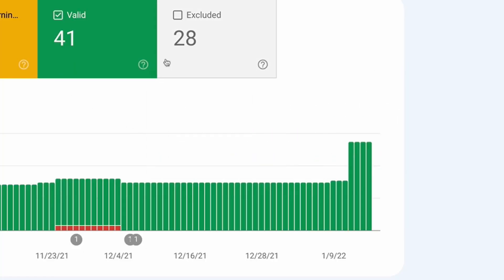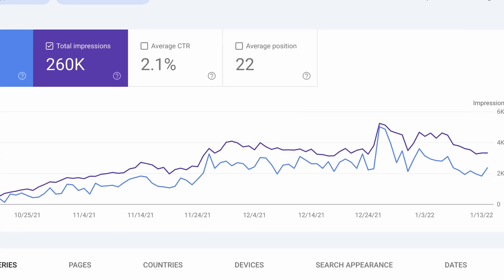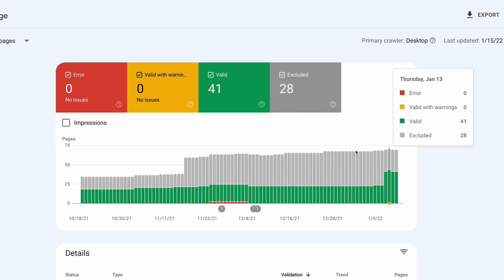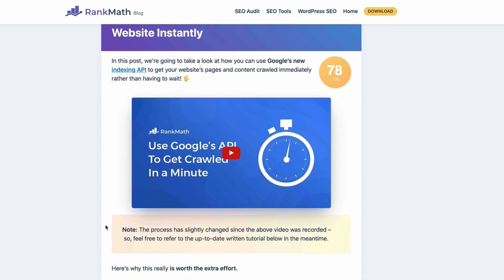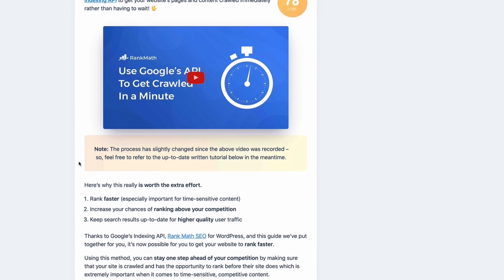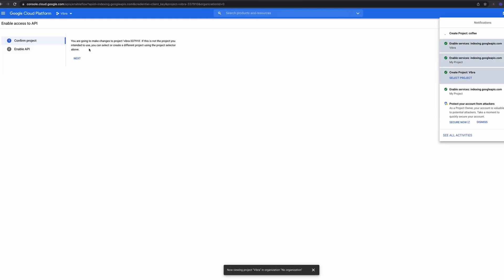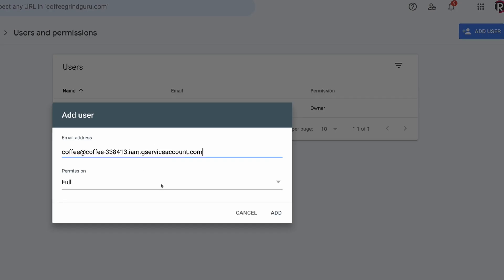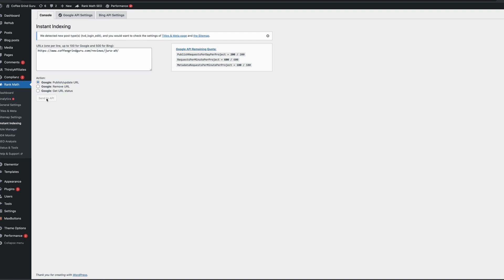Google Indexing Problem Fixed! How To Index Your Website In Google Using API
This fix for the Google indexing problem has worked for me. This quick tutorial will show you the results I had when using the Google Indexing API and walk you through the whole process.